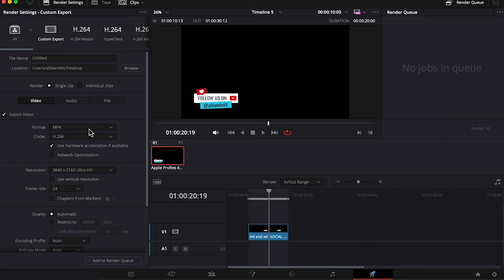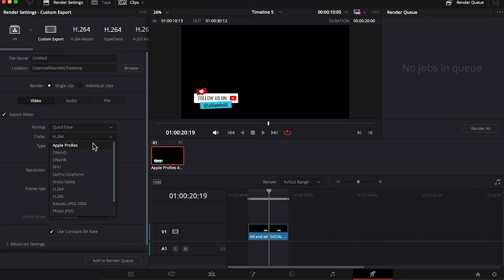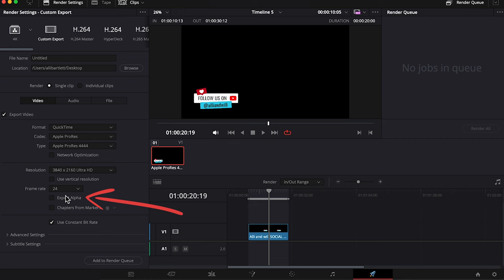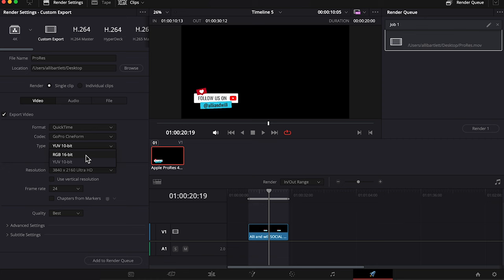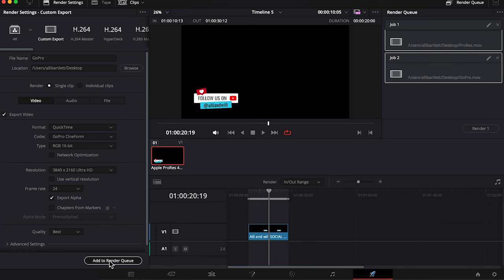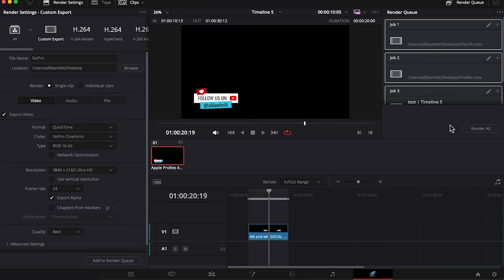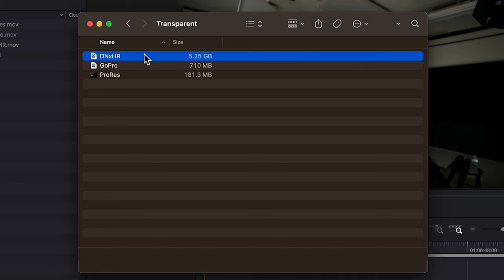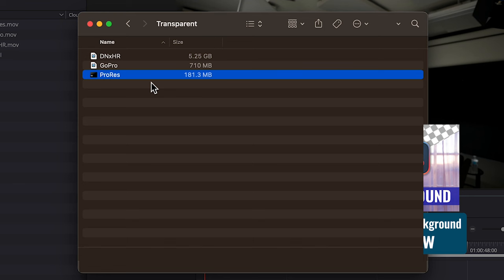How to Export an Alpha Channel in DaVinci Resolve: Transparent Background Export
🔴GEAR WE USE:
👉FOR VIDEO EDITING
👉FOR FILMING

In this DaVinci Resolve tutorial, Alli shows you how to export an alpha channel aka a transparent background, in DaVinci Resolve.

👊 GEAR/ PRODUCTS WE USE & RECOMMEND 👍:
➜Best Photo/Video Hybrid Camera
➜Vlog Lens
➜All Purpose Lens
➜85mm Prime Lens
➜24mm Prime Lens
➜INSANE Macro Lens
➜Best Camera Gimbal
➜Best Action & 360 Camera
➜Wireless Lav Mics
➜200w Film Light We Use
➜60w Film Light We Use
➜Pro Gear Travel Backpack
➜Editing Headphones
➜Best Budget Hard Drive
➜Best portable SSD Drive (FAST)
➜Budget Friendly Camera & Lens
➜Budget Friendly Lav Mic
➜Budget Friendly Lighting Kit
➜Best Smart Phone 3-Axis Gimbal
➜Our On-Set Audio Recorder
➜Podcast & Voice Over Microphone
➜Audio Interface For Voice Over Mic
➜Wills Electric Stand-Up Desk
➜Best Video Editing Monitor